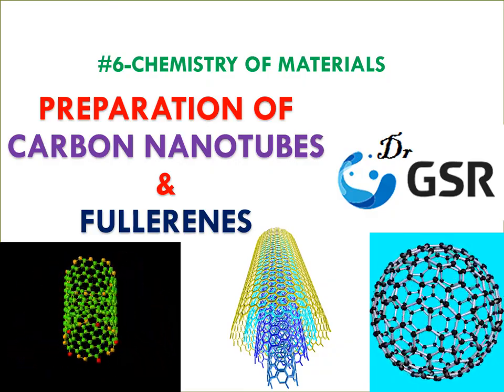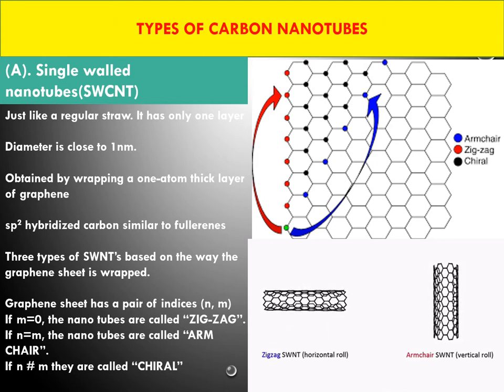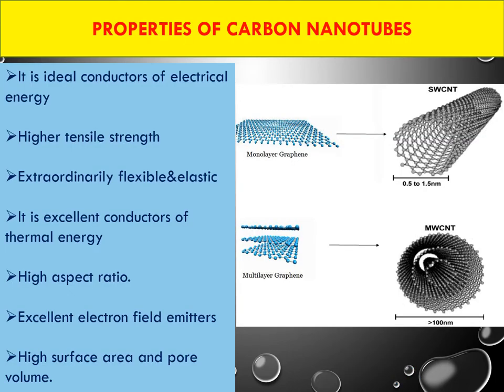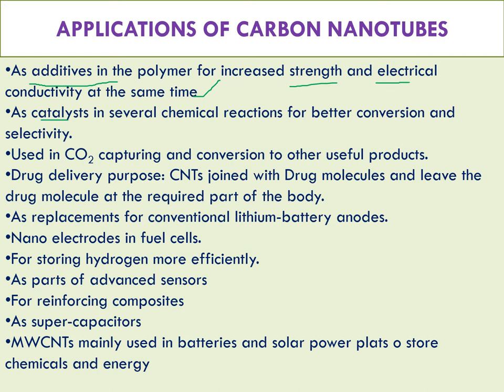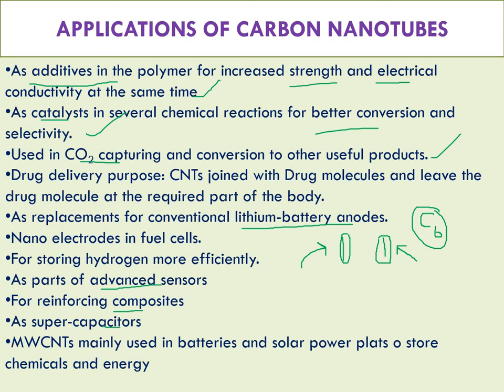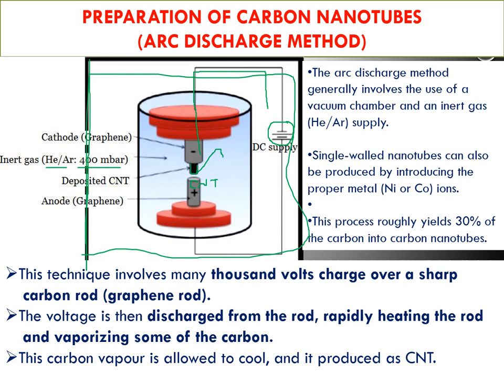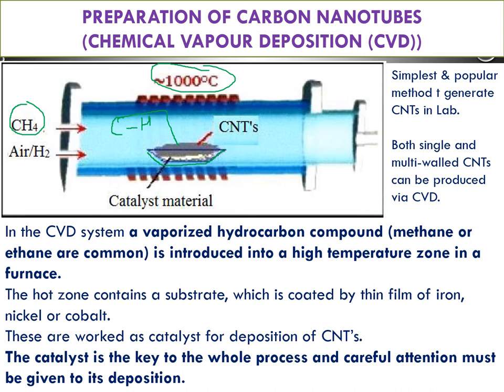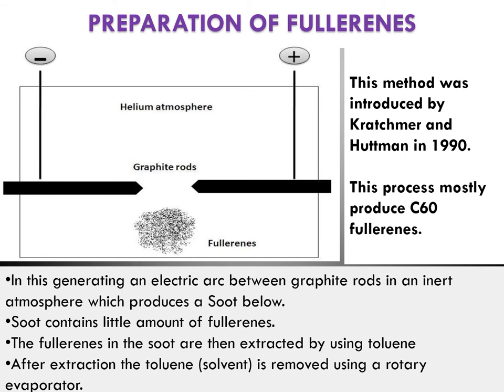#6- Preparation of Carbon Nanotubes & Fullerenes II Arc Discharge II Chemical Vapour Deposition.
6-Carbon Nanotubes & Fullerenes II Arc Discharge II Chemical Vaporization Deposition
In this video preparation and properties of carbon nanotubes and fullerenes are explained.
Preparation methods of carbon nanotubes such as Arc-Discharge method, Chemical Vapour depostion methode and fullerene synthesis methods are explained.